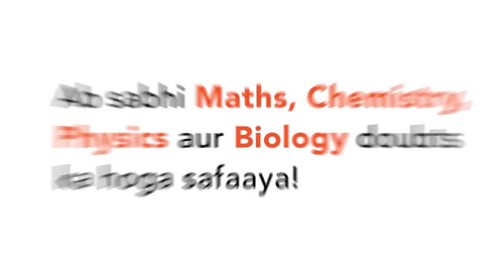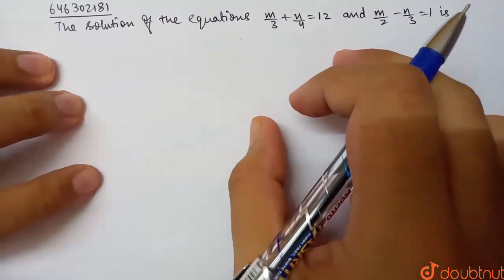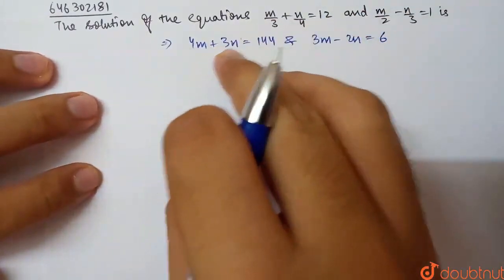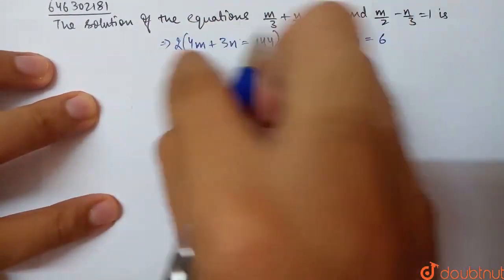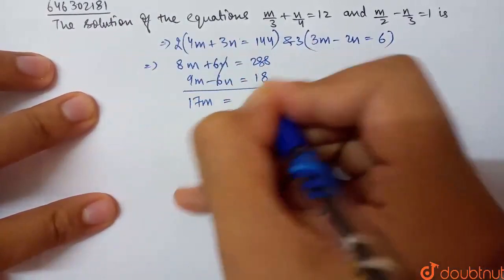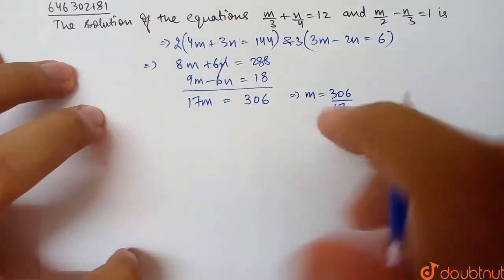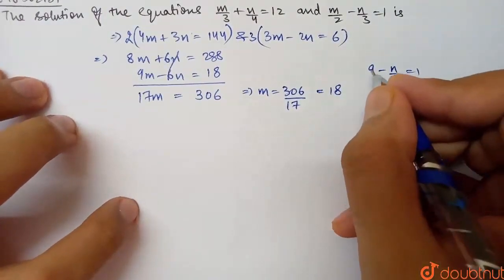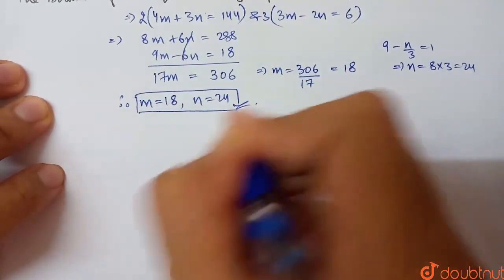The solution of the equations m/3+n/4=12 and m/2-n/3=1 is | CLASS 8 | SIMULTANEOUS LINEAR EQUAT...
The solution of the equations m/3+n/4=12 and m/2-n/3=1 is
Class: 8
Subject: MATHS
Chapter: SIMULTANEOUS LINEAR EQUATIONS
Board:FOUNDATION

👉 Have Any Query? Ask Us.